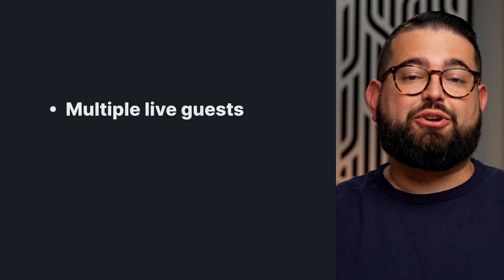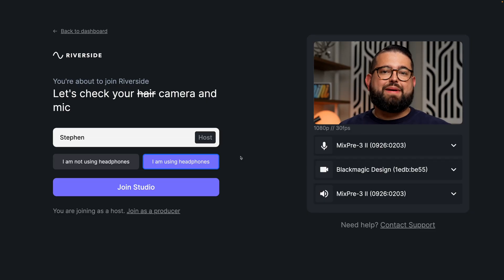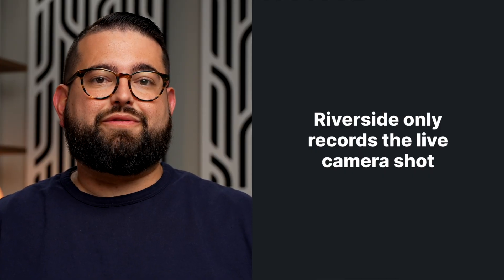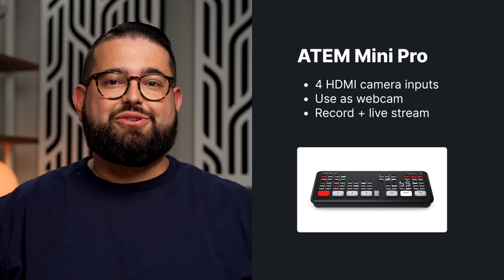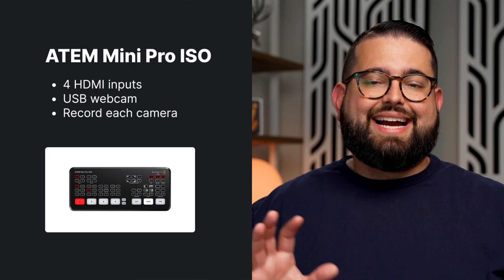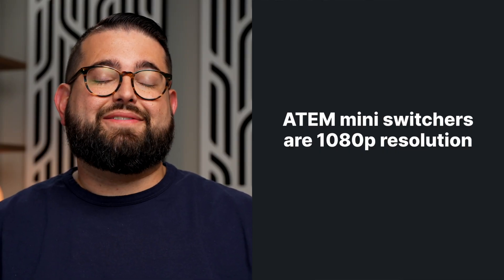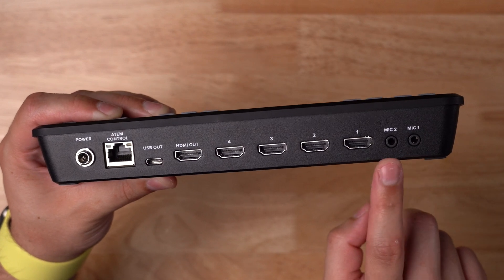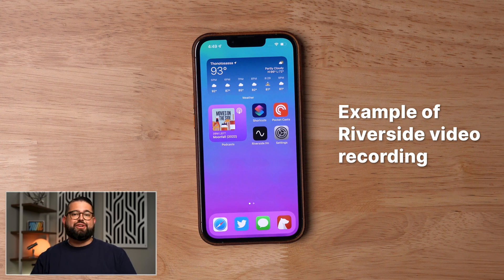Using a Video Switcher for Remote Recording in Riverside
Using the Blackmagic ATEM Mini line of switchers, you can bring multiple live camera shots in your remote podcast or video recording. Riverside will recognize the Blackmagic ATEM Mini video switcher as a webcam, and you can record high-quality video from any of the sources available.

Chapters ➡

00:00 Introduction
00:24 Blackmagic ATEM Mini
00:54 Multi Cameras in Riverside
01:23 Blackmagic ATEM Models
02:42 Switcher Limitations
03:29 Picture-In-Picture

ATEM Mini

ATEM Mini Pro

ATEM Mini Extreme

Capture Card

ATEM Mini Pro ISO

ATEM Mini Extreme ISO